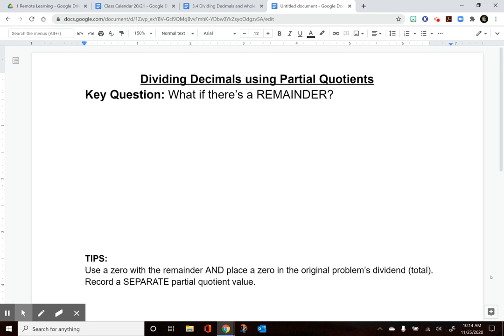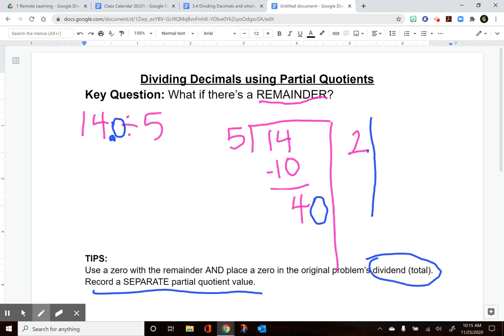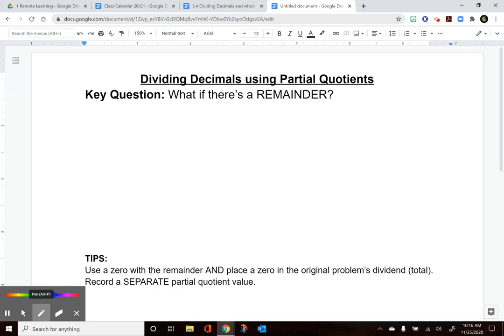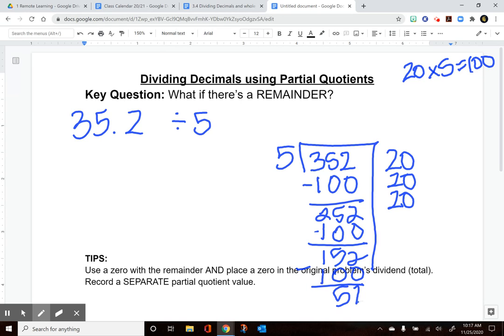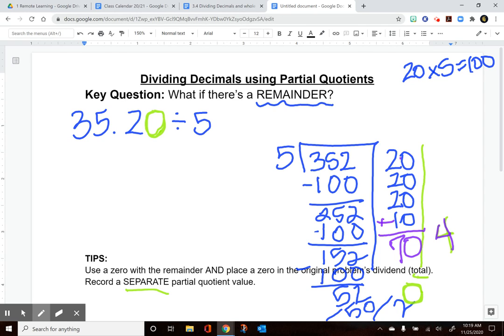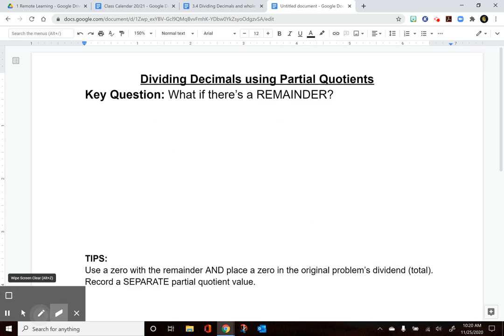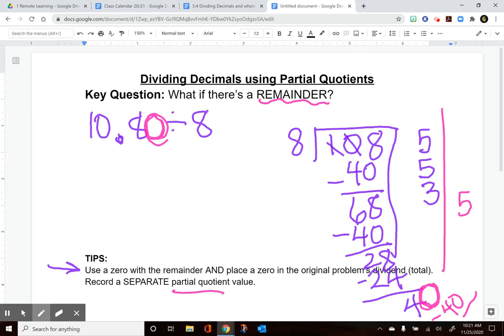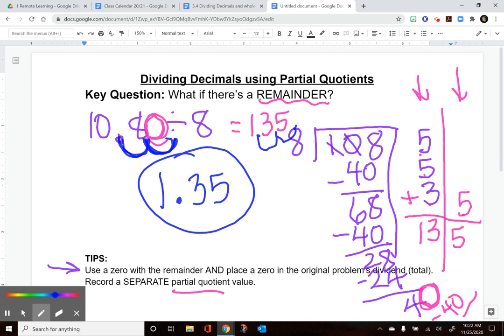Dividing Decimals using Partial Quotients with REMAINDERS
Wondering how to use Partial Quotient Division strategy when dividing decimals and there's a REMAINDER?